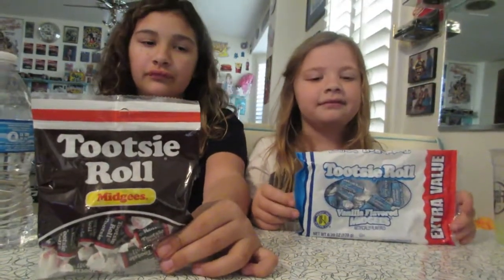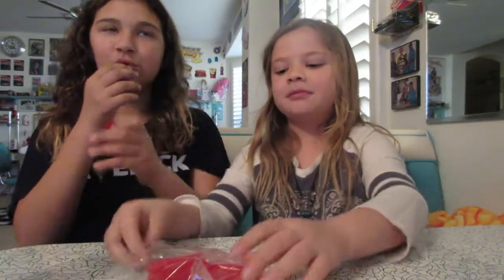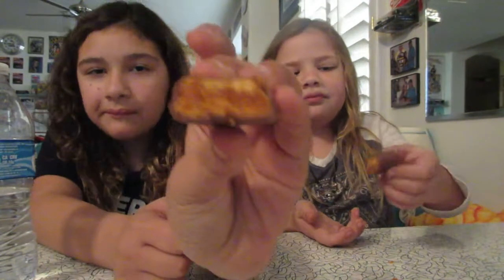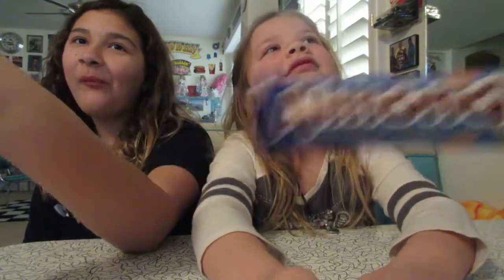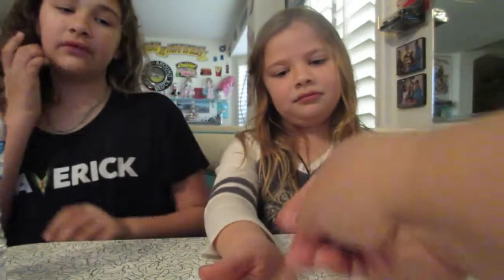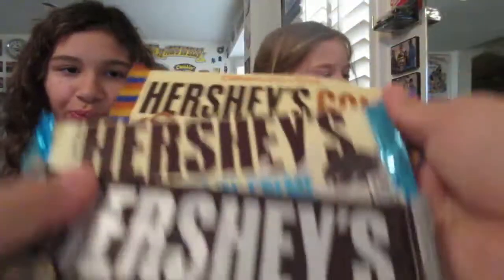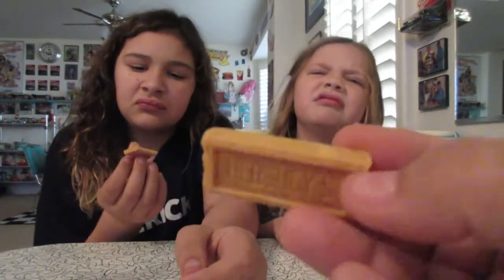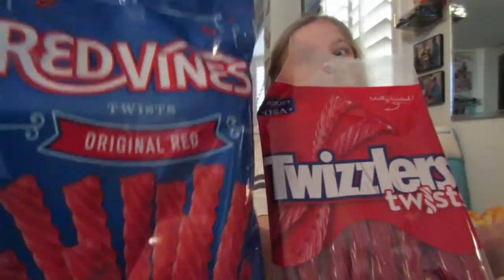American Kids Taste American CANDY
Follow me?

Paid for all items